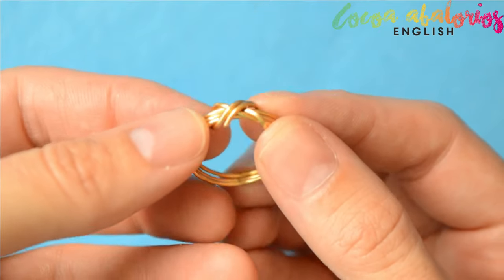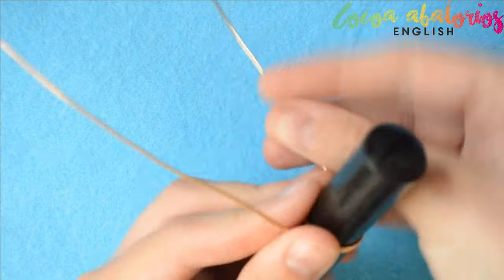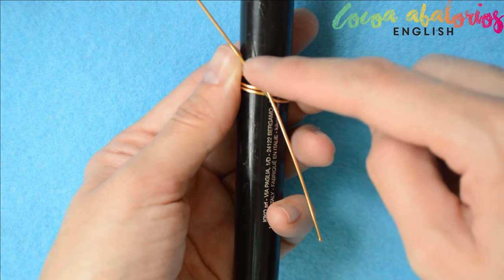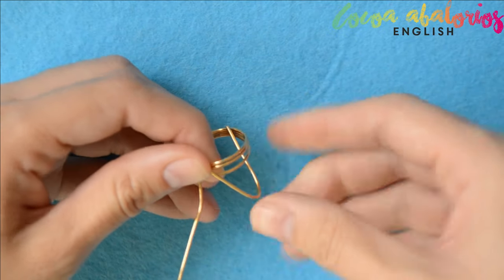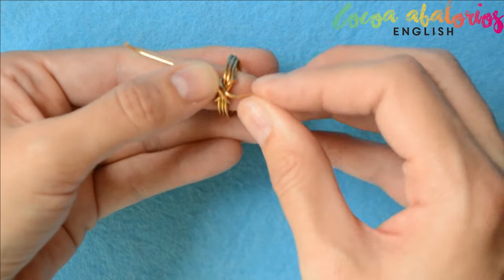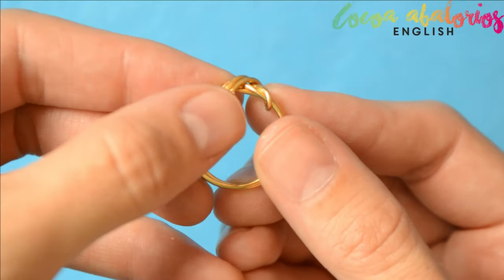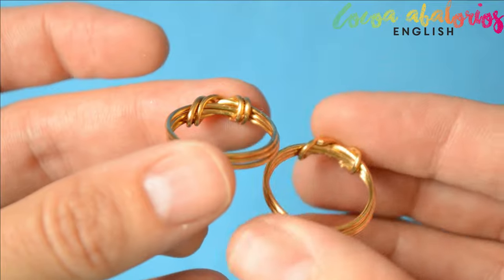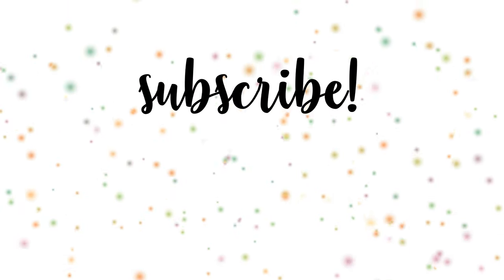How to make an EASY AND FAST wire ring in 7 steps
Hey! In this tutorial you can follow 7 simple steps to make a nice and easy wire ring with wire.
I give you two options to choose, by the way, so you can make it more personal.
WISHING WELL (ASK FOR WHATEVER YOU NEED TO BE MADE)

SUPPLIES
Highly recommended 18 gauge copper wire. Other gauges don't look this good.